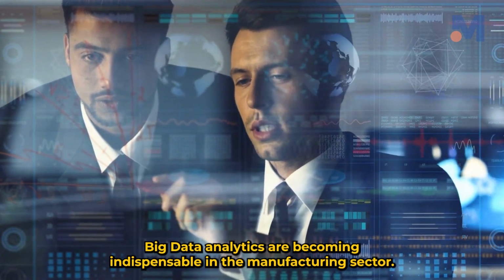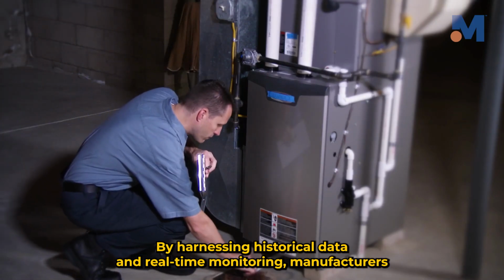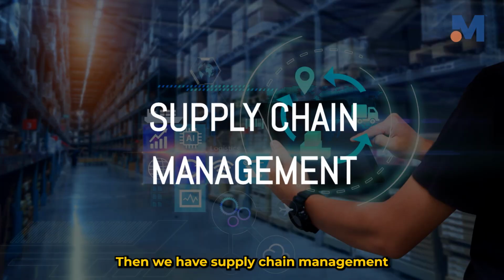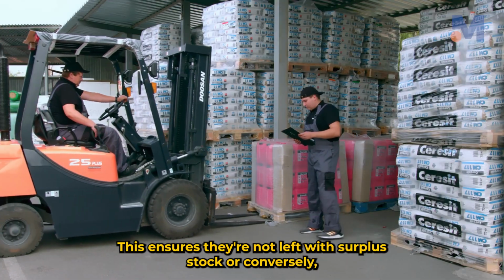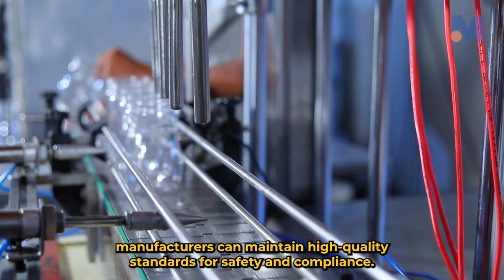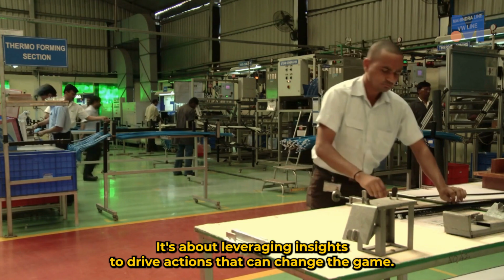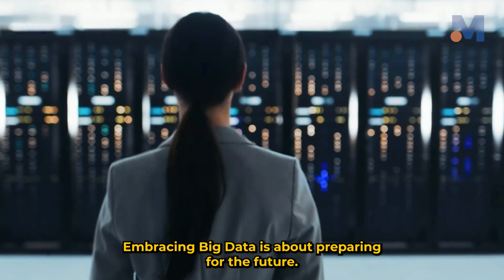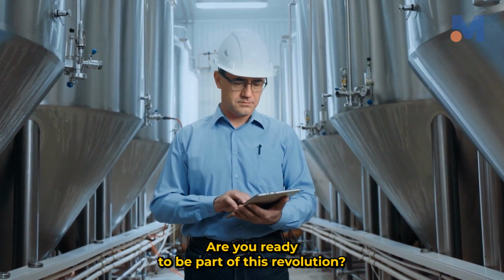Top 6 Big Data Use Case in Manufacturing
Summary
Big data analytics is revolutionizing manufacturing, driving growth and efficiency through predictive maintenance, anomaly detection, and more.

Highlights
📈 Predictive Maintenance: Anticipate machine breakdowns to boost productivity.
🔍 Anomaly Detection: Identify performance issues early to prevent major problems.
🚚 Supply Chain Management: Optimize logistics and manage inventory effectively.
📊 Demand Forecasting: Adjust production based on market demand to avoid surplus or shortages.
♻️ Product Life Cycle Management: Gain insights for better product design and sustainability.
✅ Quality Assessment: Ensure safety and compliance while protecting the brand reputation.
🤖 AI & Machine Learning: Enhance big data capabilities, revealing patterns and improving decision-making.

Key Insights
📉 Predictive Maintenance: By leveraging historical and real-time data, manufacturers can foresee equipment failures, significantly reducing downtime and enhancing operational efficiency. This proactive approach not only saves costs but extends machine lifespan.
⚠️ Anomaly Detection: Real-time analysis helps in quickly identifying deviations in machine behavior, allowing manufacturers to address minor issues before they escalate, thereby safeguarding productivity and reducing repair costs.
🌐 Supply Chain Management: Big data provides a holistic view of the supply chain, enabling smarter decisions regarding logistics and inventory, which can mitigate risks and improve service levels.
📅 Demand Forecasting: Accurate market predictions through big data analytics ensure that production aligns with consumer needs, optimizing resource allocation and minimizing waste.
🔄 Product Life Cycle Management: Insights generated from big data facilitate improvements throughout a product’s life cycle, fostering innovation and sustainability in manufacturing processes.
⚖️ Quality Assessment: Continuous monitoring and analysis of product quality through big data help manufacturers maintain high standards, ensuring safety and compliance, and enhancing customer trust.
🤝 AI & Machine Learning: The integration of these technologies with big data analytics transforms raw data into actionable insights, enabling manufacturers to make data-driven decisions that enhance agility and competitiveness.